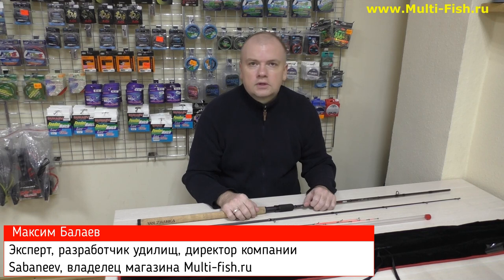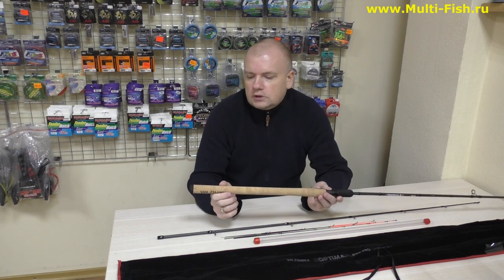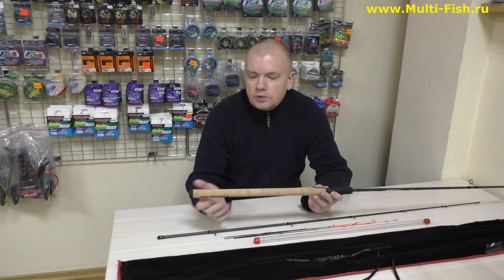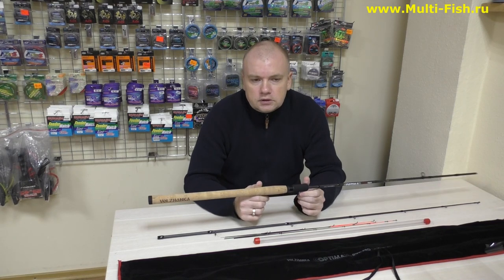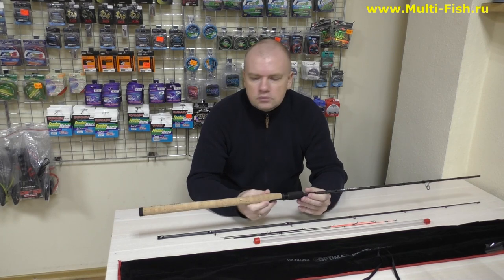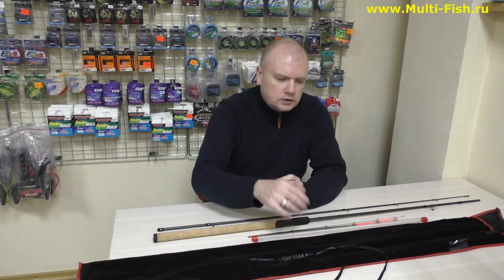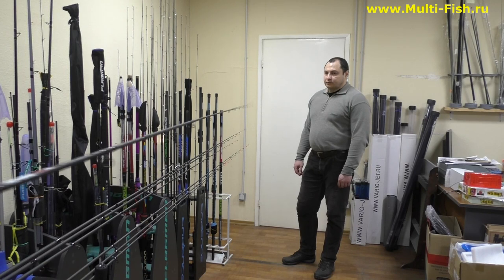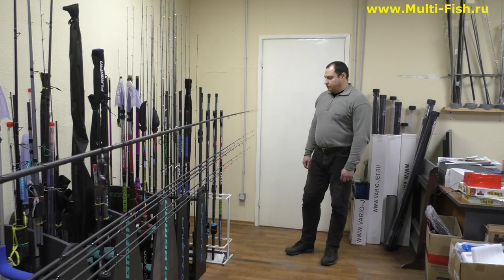Вся правда о фидерах Волжанка OPTIMA EVO PRO. Строй фидеров VOLZHANKA ОПТИМА ЭВО ПРО. Отличие серий.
Задать вопрос лично Максиму Балаеву, Вы можете в его Телеграмм канале по ссылке

Розничный магазин: Москва, ул Мельникова, дом 5 (2 этаж) телефон: 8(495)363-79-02 или 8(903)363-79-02, м. Волгоградский проспект или Дубровка.
Официальный фирменный интернет магазин телефон: 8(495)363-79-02, 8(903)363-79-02, 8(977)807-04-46.

Эксперт и разработчик удилищ рассказывает об отличиях старой и новой версии фидера ВОЛЖАНКА ОПТИМА. Зритель увидит строй каждого фидера под нагрузкой. Узнает о новом катушкодержателе Сигайд и противо-захлестных кольцах. Изгиб бланка фидера, определение строя фидера как прогрессивный или средне-быстрый. Максим подробно рассказывает и показывает на примере одного из фидеров, что изменилось в новой серии Оптима Эво про. Рассказывает о фидерных вершинках и рукояти.
Купить фидер Волжанка OPTIMA EVO PRO можно в ОФИЦИАЛЬНОМ розничном и интернет магазине дилера Волжанка MULTI-FISH.RU по телефону 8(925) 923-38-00, 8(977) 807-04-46. Или заказать на сайте с доставкой по России.

- Сотрудничаем только НАПРЯМУЮ с производителями!
- Только фирменный, проверенный и ОФИЦИАЛЬНЫЙ товар с ГАРАНТИЕЙ!
- Более 50 брендов и производителей представленных в магазине!

Наши преимущества:
2. САМЫЕ НИЗКИЕ цены со склада производителя, по Программе лояльности магазина Мульти-Фиш!
3. БЕСПЛАТНАЯ доставка по Москве и России в рамках Программы лояльности!
4. БЕССРОЧНАЯ гарантия на заводской брак на ВСЕ УДИЛИЩА!
5. Свой фирменный СЕРВИС-ЦЕНТР работающий более 20 лет! с ПОЖИЗНЕННОЙ гарантией на место ремонта!

Тогда Вы сможете получить БЕСПЛАТНО две запасные части в год на купленные у нас удилища по акции.